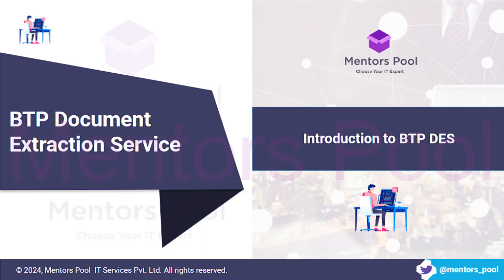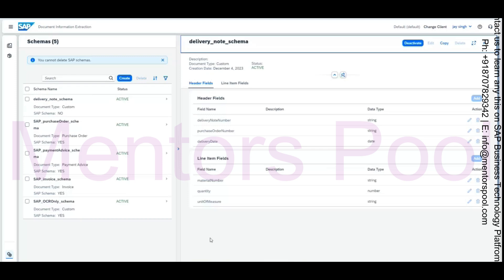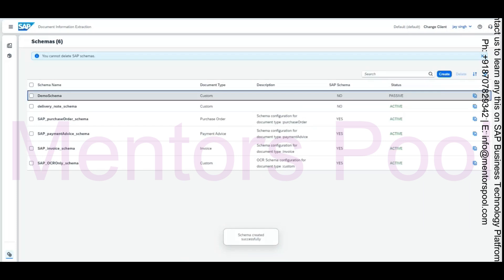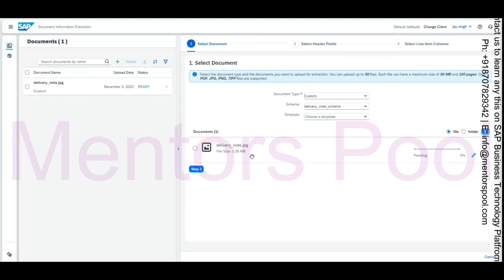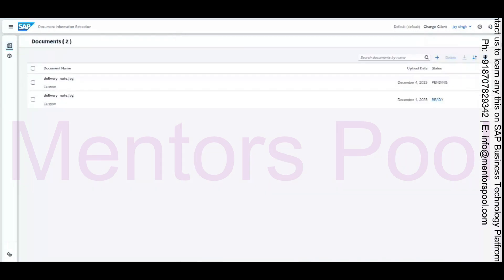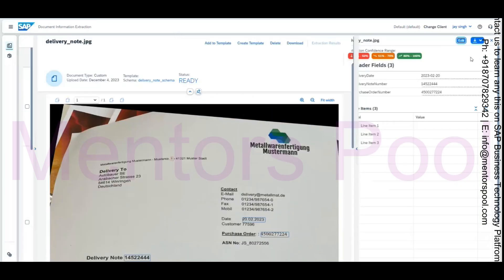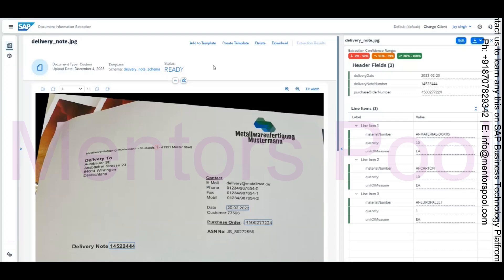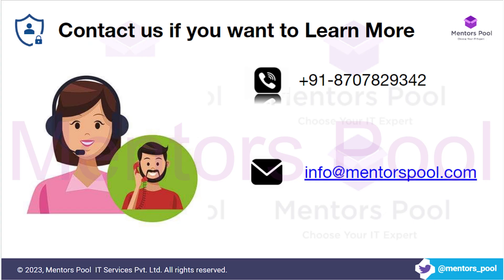SAP BTP Document Extraction Service Training 2025 | AI-Powered OCR & Automation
Unlock the power of SAP BTP Document Extraction Service, an AI-powered solution that automates document processing with unmatched accuracy. This training by Mentors Pool guides you through real-world use cases, integration tips, and how to tailor it for your enterprise.

Key Features Covered:

✅ AI-Driven Data Extraction from PDF, TIFF, PNG, JPEG
✅ Custom Templates for Sales Orders, Invoices, Purchase Requisitions
✅ Seamless Integration with SAP S/4HANA, SAP Workflow, CAP & RAP
✅ Real-Time Data Capture and Analytics
✅ Easy Deployment via SAP Business Technology Platform (BTP)

Benefits of Using Document Extraction Service:

✔ Eliminate manual data entry & reduce processing time
✔ Improve accuracy in business documents
✔ Centralized automation within SAP BTP
✔ Support for structured & unstructured data formats

00:00 - Introduction to SAP BTP Document Information Extraction Service
00:34 - Available Schemas (OCR, Invoice, Custom Schema)
01:06 - Creating and Activating Custom Schema
01:55 - Uploading and Testing a Document
02:34 - Verifying Extracted Header and Line Item Fields
03:29 - Accuracy, Confidence Scores, and Extraction Result View
04:08 - API Integration Capabilities for Custom Applications
04:53 - Q&A: Editing Header/Line Item Fields and Templates

✅ SAP BTP Developers
✅ Process Automation Specialists
✅ Business Analysts
✅ Data Engineers
✅ Digital Transformation Consultants